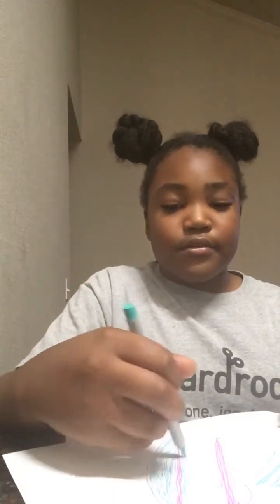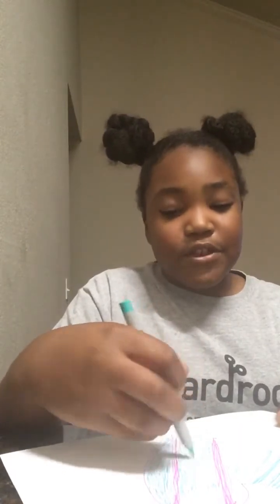3 color marker challenge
I would like to get 50 subscribers and 💯 likes on this video